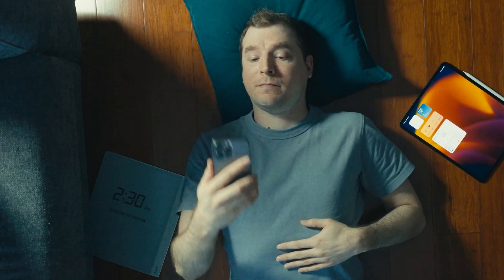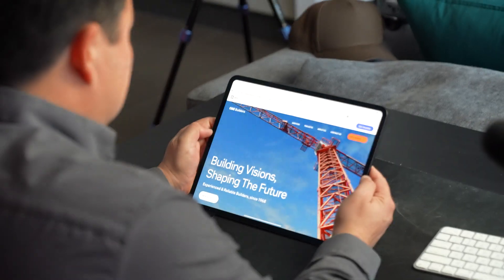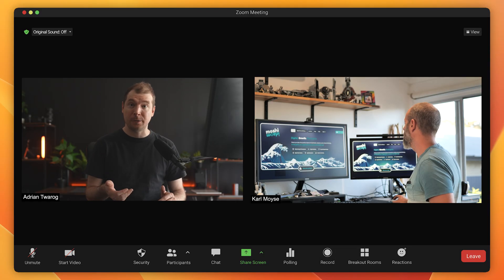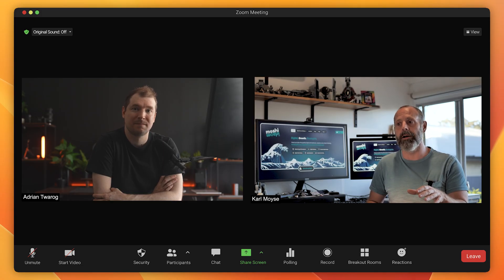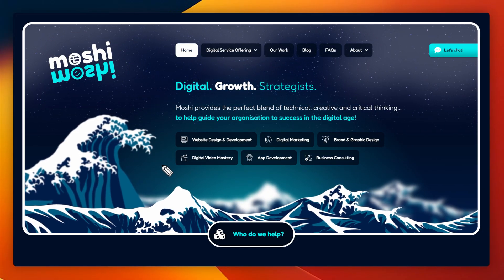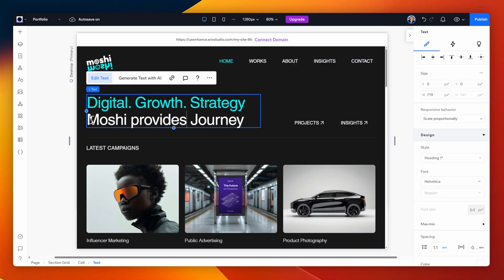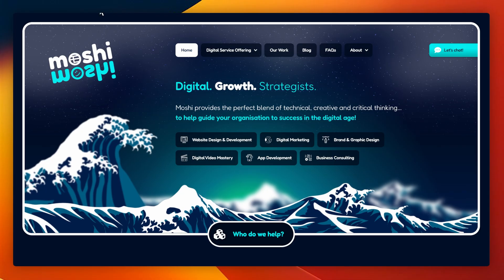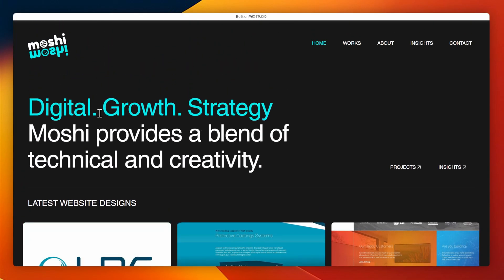Just how useful are Website Templates in 2026 when AI exists?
Website Design Templates are something that have gradually grown in popularity over the last 10-20 years due to their ease of implementation of level of graphics design. Professional Website Templates can be found in about 75% of all websites, so in this video I wanted to explore template website designs that are being used by small business, freelancers and professional creative agencies.

00:00 - Website Design Templates in 2025
00:29 - What are Website Templates?
01:21 - Do Small Businesses use Website Templates?
01:52 - Comparing Website Templates to Custom Coded Sites
02:42 - Should Templates Cost More or Less than Custom Sites?
03:28 - Do Professionals use Templates?
03:45 - Question - Can You Tell The Difference between Templates and Custom?
04:04 - Question - Preference between Custom and Template Sites for Building Sites?
04:22 - Question - When should you use a Template Design?
04:45 - Question - Should the Cost of a Template be Cheaper?
05:12 - Using a Website Template from Scratch in 2025
05:31 - Preview of Website Design Template
05:48 - Wix Studio for No Code Website Building
06:06 - Website Template - Selecting a Template to Use
06:48 - Website Template - Styling and Theming
07:25 - Website Template - Header and Logo
08:22- Website Template - Hero Section
09:08 - Website Template - Feature Examples CMS Database
10:10 - Website Template - Responsive Design
10:24 - Website Template - Team Section
11:42 - Website Template - Publishing the Site